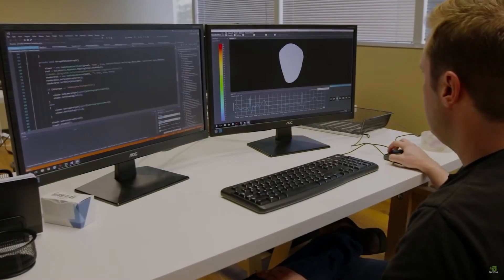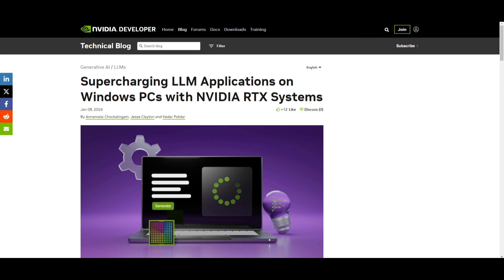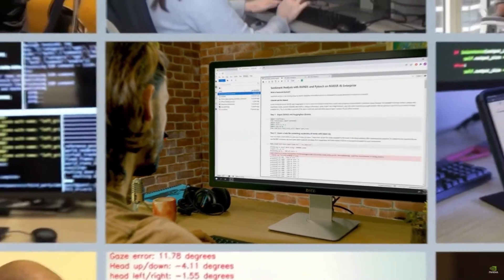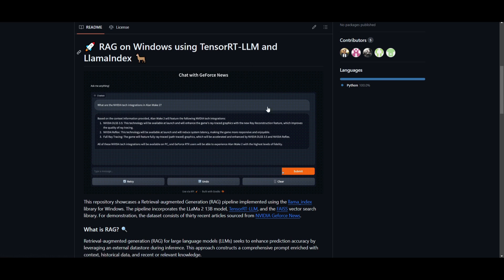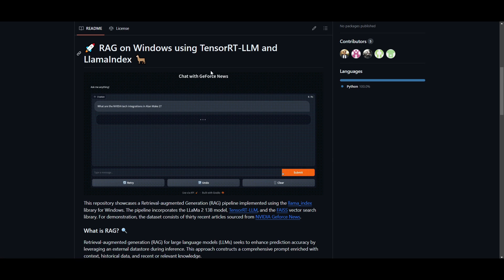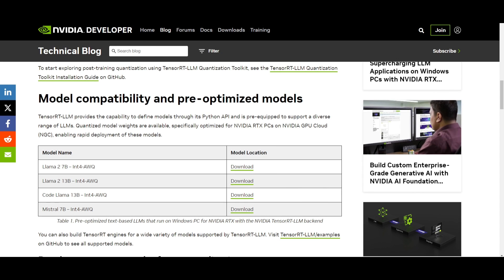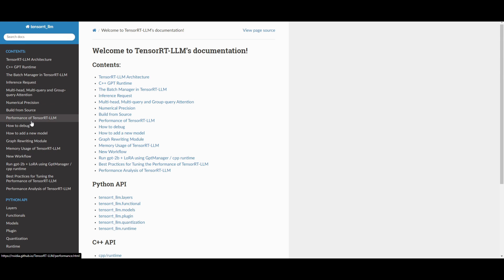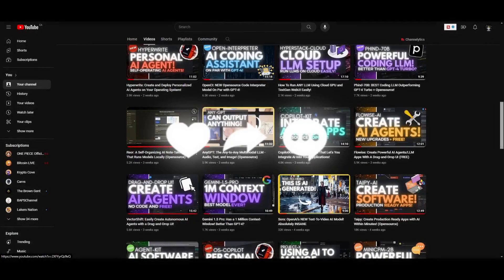NVIDIA's TensorRT-LLM: Building Powerful RAG Apps! (Opensource)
In this video, we will be taking a looking at NVIDIA's TensorRT-LLM and how it streamlines the deployment and optimization of LLMs for diverse inference tasks, especially in desktop applications.

Blog Post on Supercharging LLM Applications on Windows PCs with NVIDIA RTX Systems

Unravel the depths of TensorRT-LLM as we explore its user-friendly Python API, designed for seamlessly defining LLMs and constructing TensorRT engines. Learn how TensorRT-LLM incorporates state-of-the-art optimizations tailored for efficient inference on NVIDIA GPUs, enhancing performance and scalability. Discover the Python and C++ runtimes offered by TensorRT-LLM, enabling smooth execution of inference tasks with the generated TensorRT engines.

Dive into the significance of model quantization supported by TensorRT-LLM, a pivotal feature ensuring compatibility with PC GPUs while minimizing memory footprint. Explore the functionalities of the TensorRT-LLM Quantization Toolkit and its role in optimizing LLMs for enhanced performance. Gain valuable insights into how TensorRT-LLM empowers developers to navigate the complexities of LLM inference with ease, unlocking new possibilities in natural language processing and beyond.

Don't miss out on harnessing the potential of NVIDIA TensorRT-LLM!

## Additional Tags and Keywords:
NVIDIA TensorRT, Large Language Model, LLM Inference, TensorRT Engine, Python API, GPU Optimization, Model Quantization, Desktop Applications, Natural Language Processing